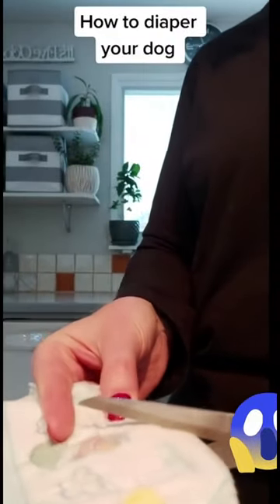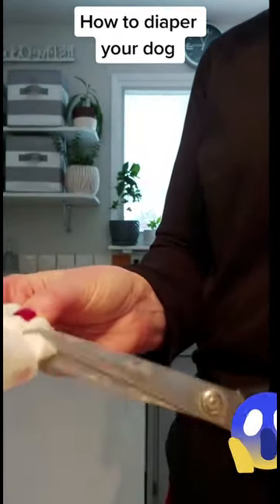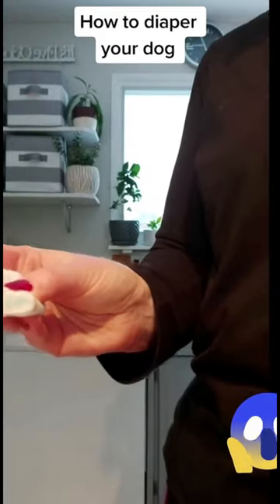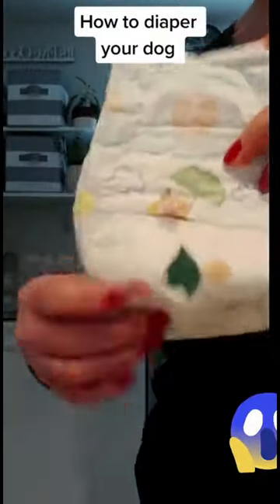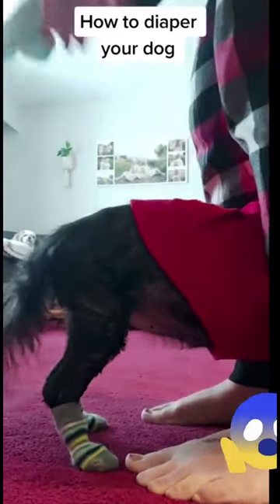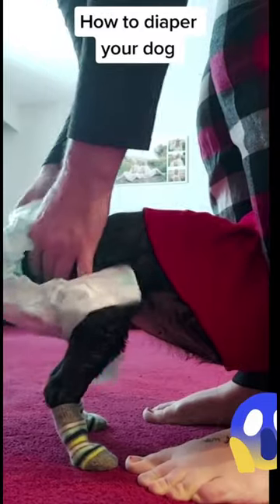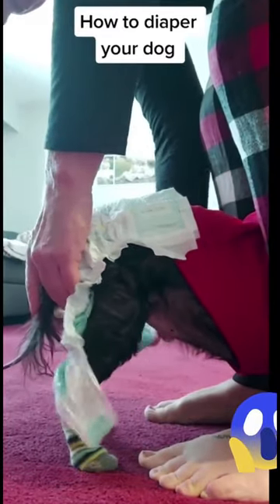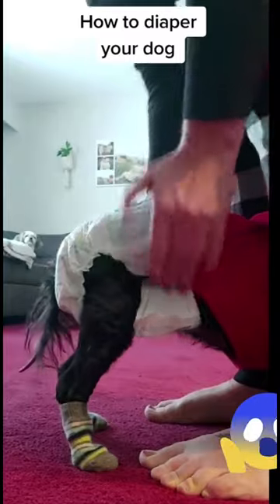How to Put Diaper in our Dog